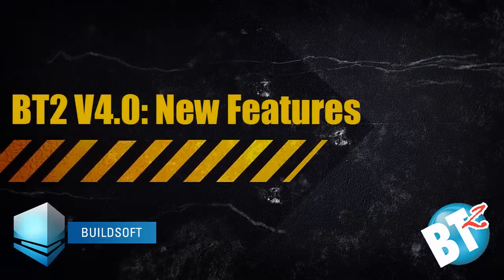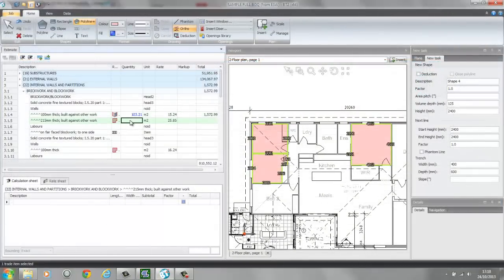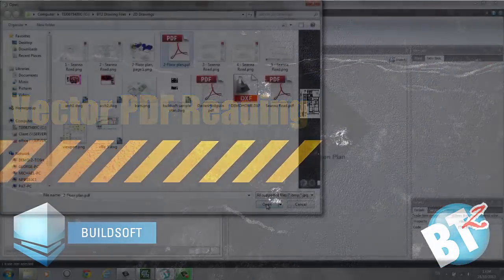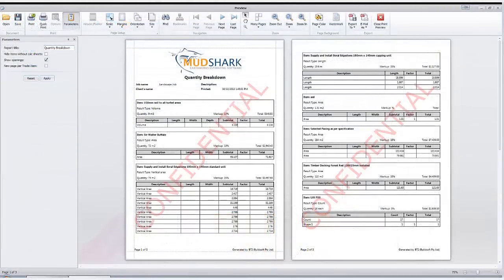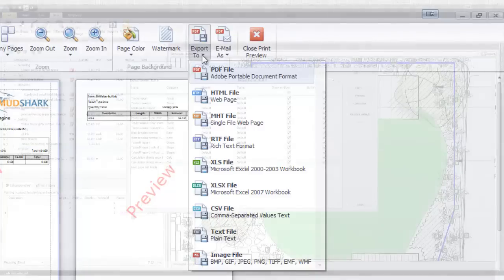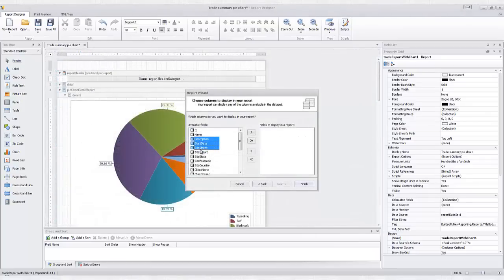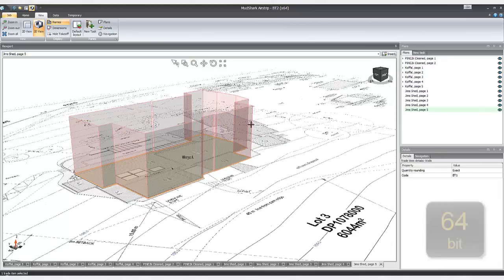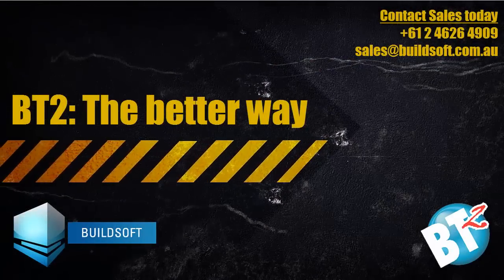Buildsoft BT2 V4 New Features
Buildsoft's BT2 version 4:- The world's best integrated takeoff and estimating system has just got better.